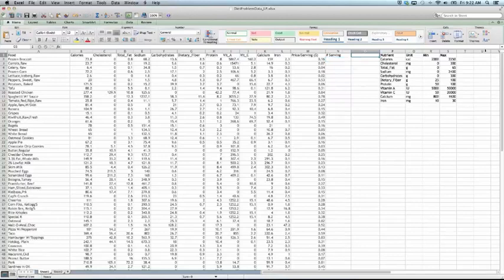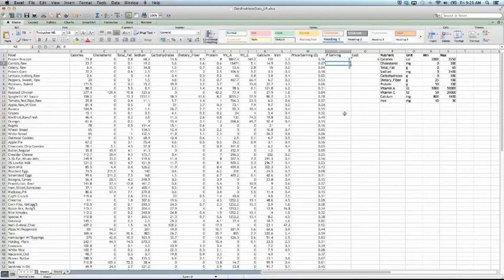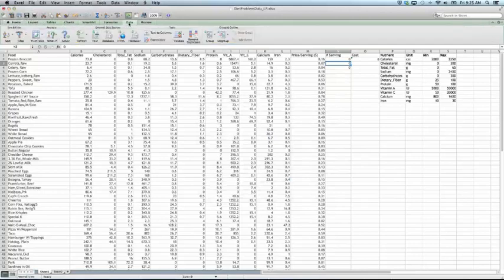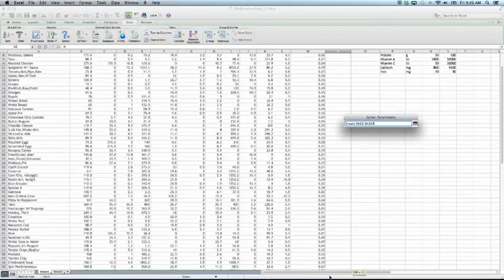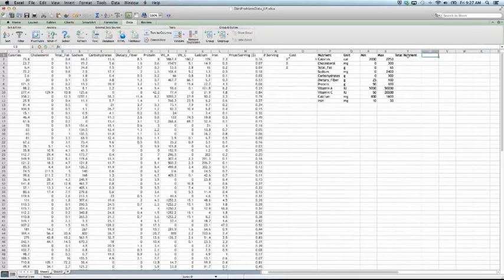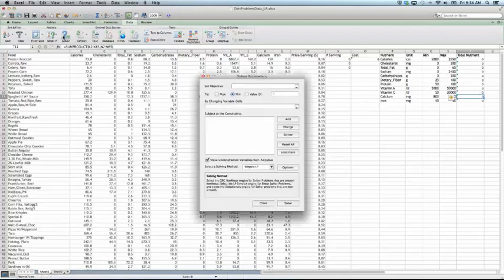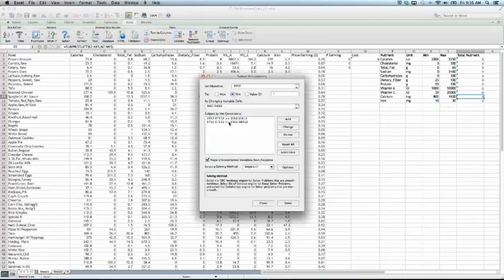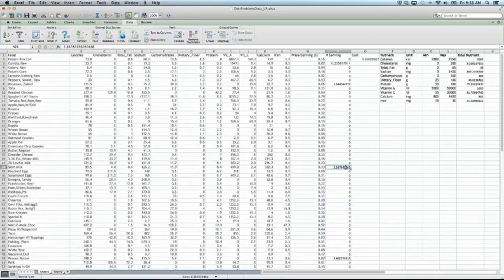4 8 Tutorial Solving the Diet Problem with Excel 11 minutes